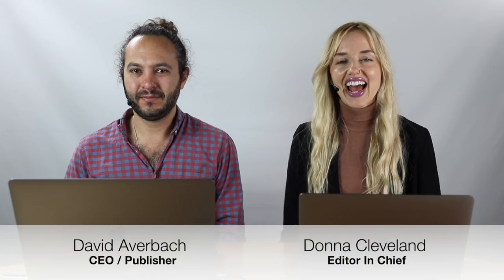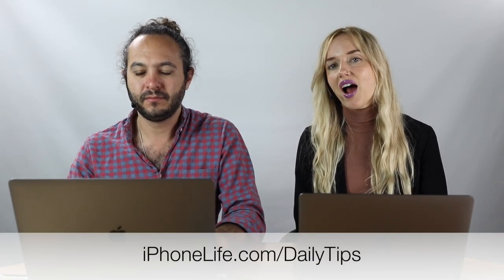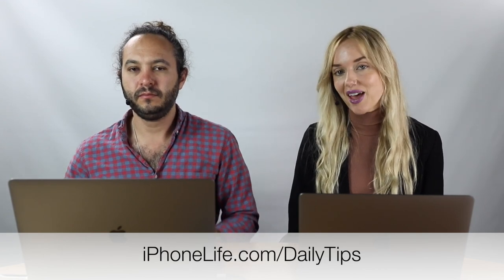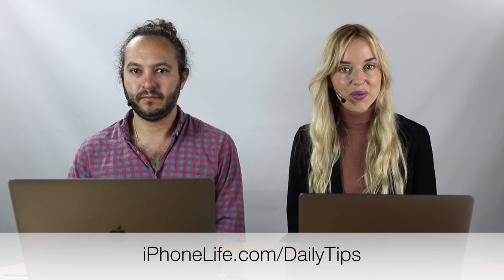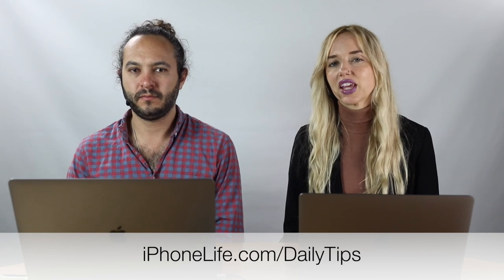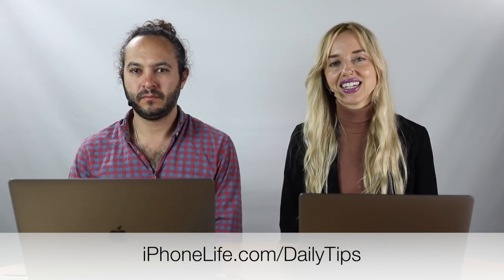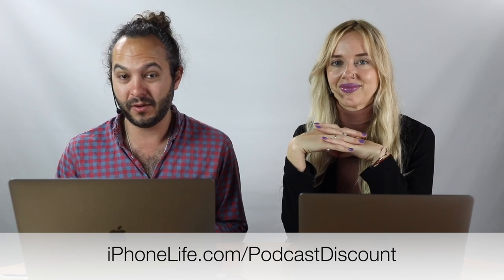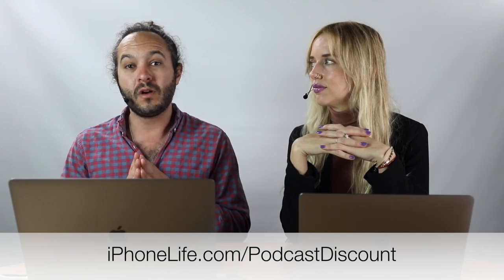iPhone Life Podcast Episode 163: Hands on with iOS 15 Public Beta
Wondering when iOS 15 is coming out? Tune in to the 163rd episode of the iPhone Life Podcast to hear David and Donna’s experiences testing the iOS 15 beta software and to learn their favorite features coming to your iPhone this fall when Apple releases iOS 15 to everyone.